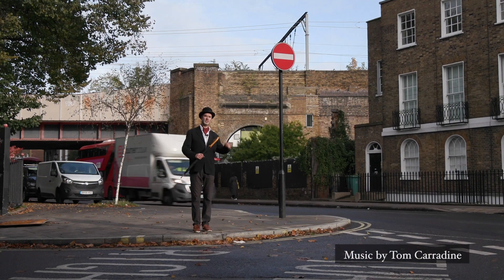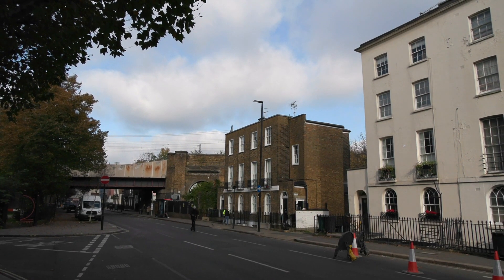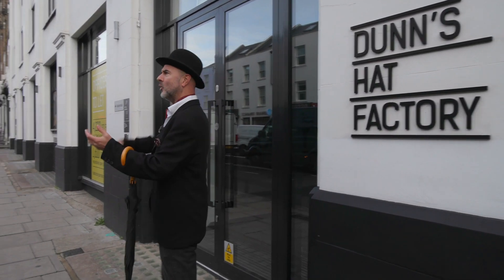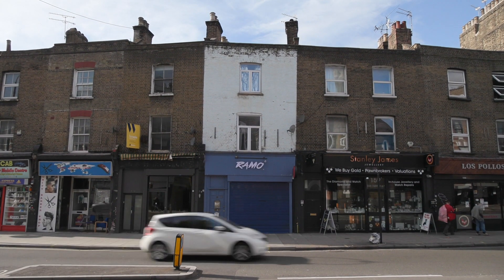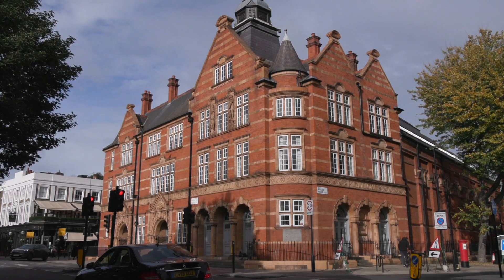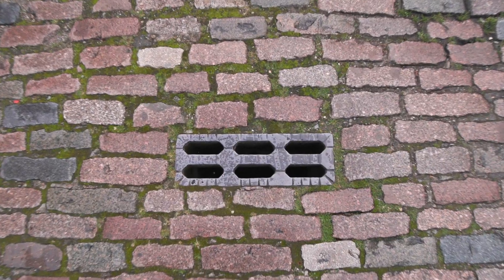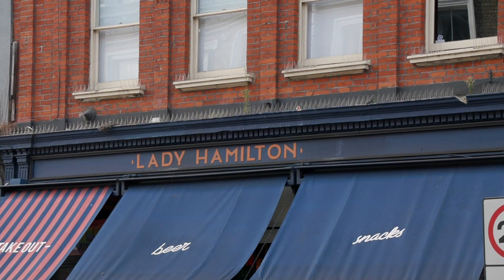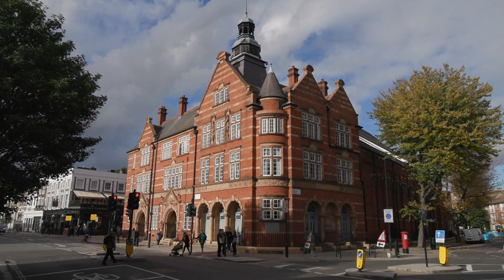Spiffing Historical Nostalgic Walk - Kentish Town | London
Another jolly spiffing London walk around Kentish Town this time.
Joolz walks from Camden up to Kentish Town following the route of the River Fleet which flows underground.
Lots of fun history with closed down pubs, Lady Hamilton, False Teeth and piano factories and much more.